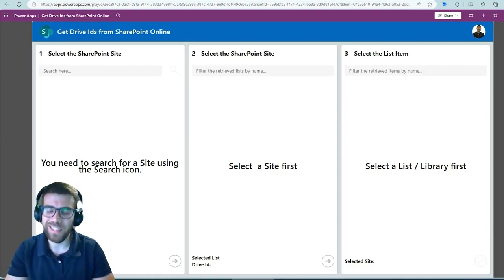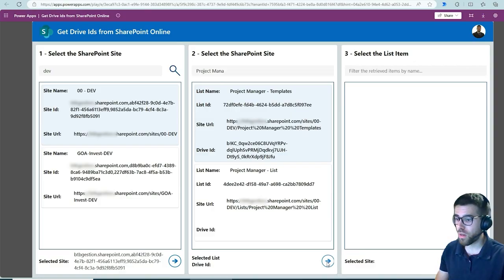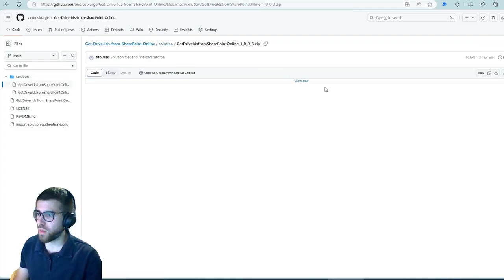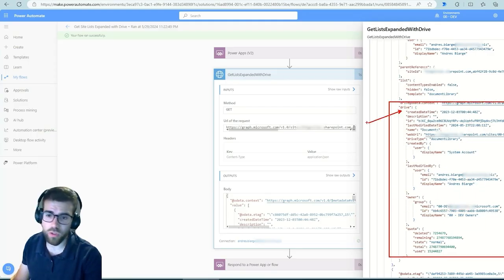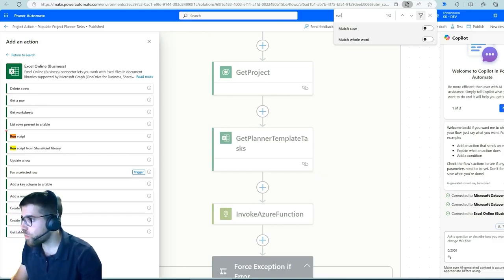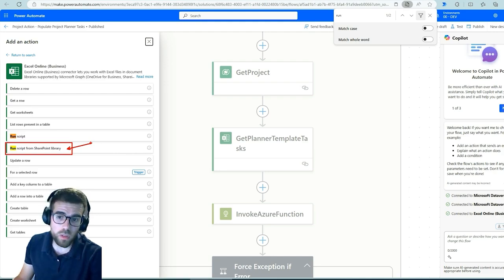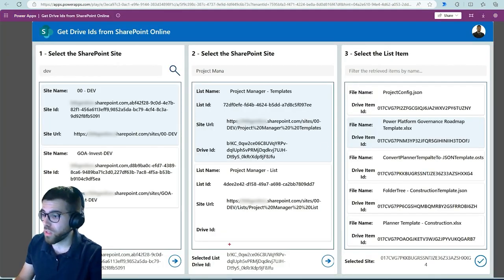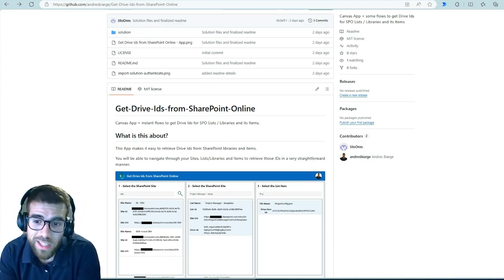Get SharePoint Online Drive IDs with a Canvas App (Files & Libraries)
In this video, I show you a Canvas App that simplifies the integration with OneDrive or SharePoint in your Power Platform projects. For instance, you can obtain the identifiers of a Word template or an Office Script. This is particularly useful when you need to deploy to different Power Platform environments. The video is organized as follows:

1. How the app works.
2. How to access it.
3. Technical details of how it operates.
4. Situations where this app can benefit you.

00:00 - Intro

00:37 - Installation

05:30 – Why is it usefull?

10:58 - Outro